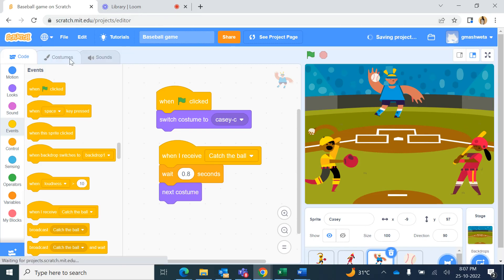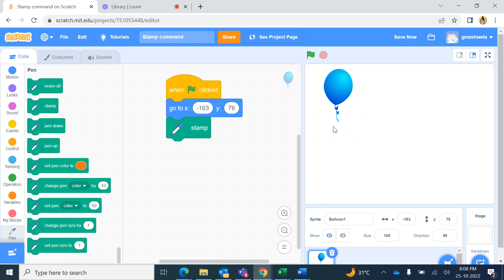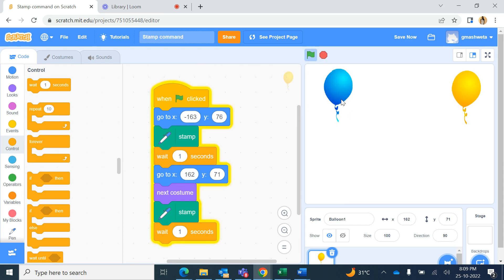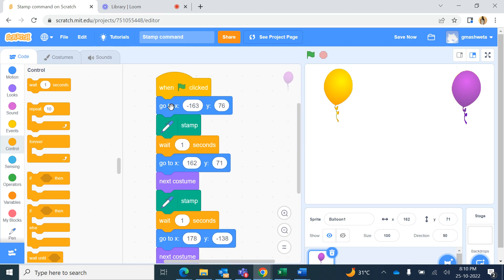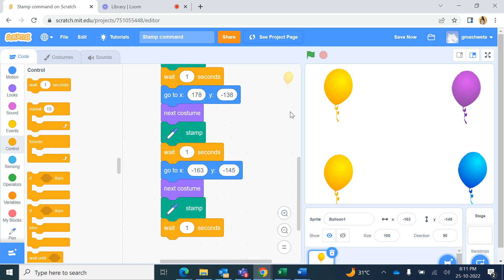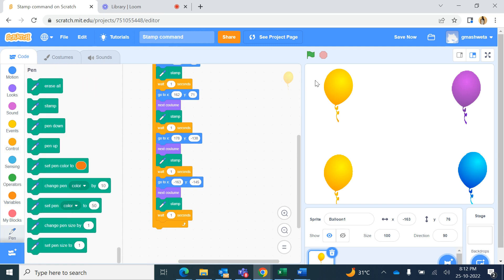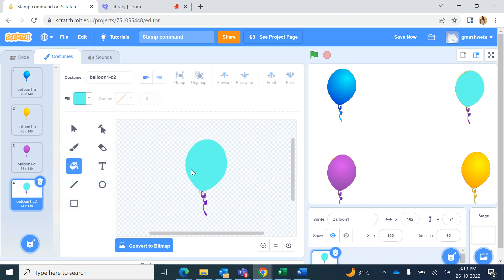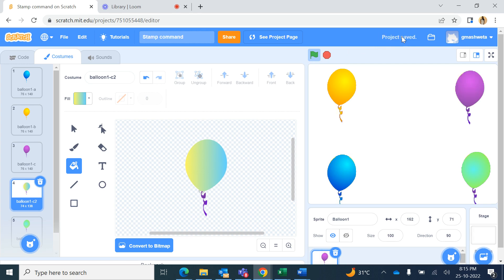Scratch programming - Pen Stamp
Scratch programming
Pen Stamp command